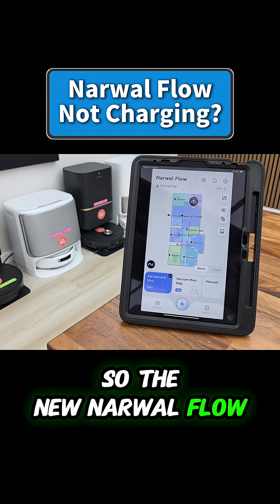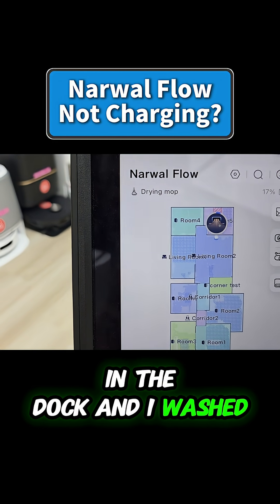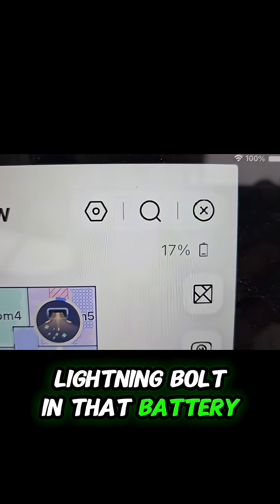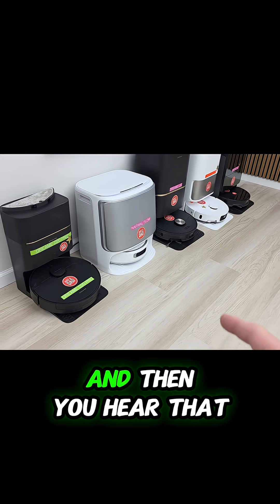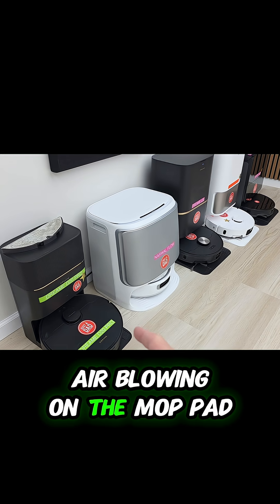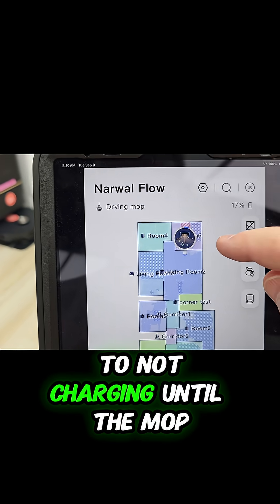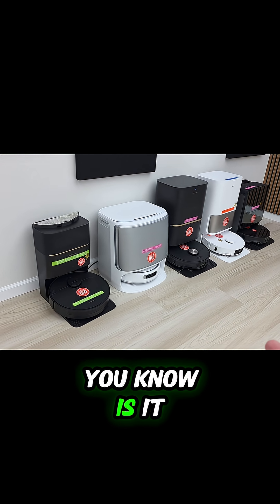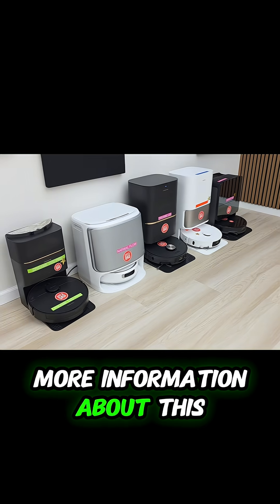New Narwal Flow Robot Has A Problem! Will Not Charge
New Narwal Flow will not charge